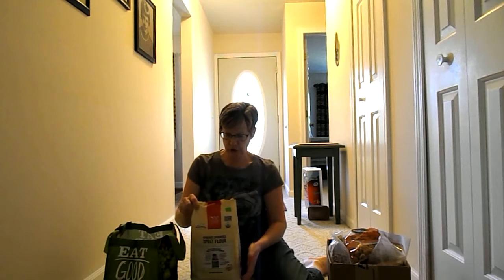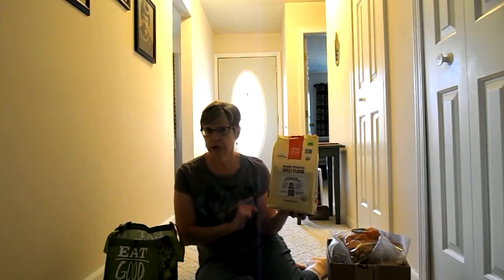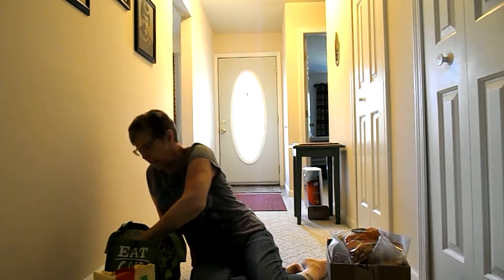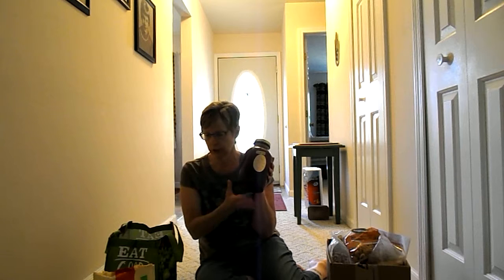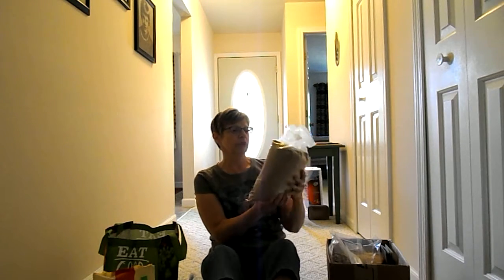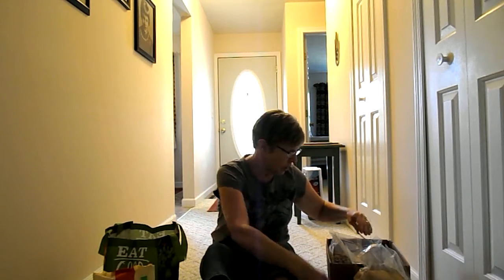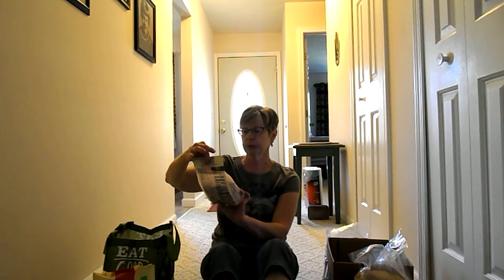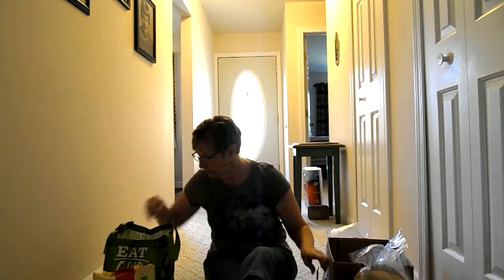Country Life Food Haul! 09.18.18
I have once again made the trek up to Pullman, Michigan to shop at Country Life Natural Foods!  It's a wonderful place for high-quality bulk shopping :)  Here's my food haul...complete with descriptions and prices.  I hope you enjoy!